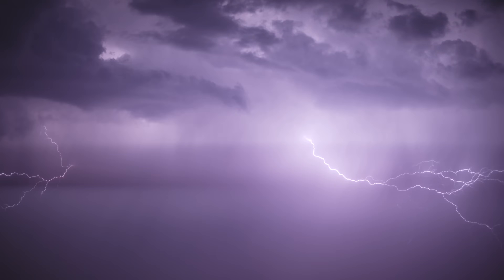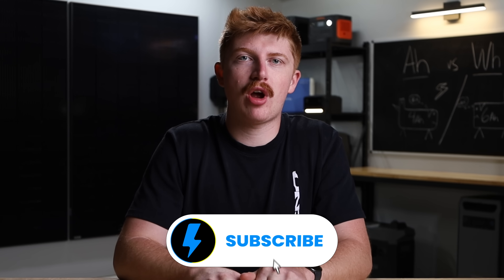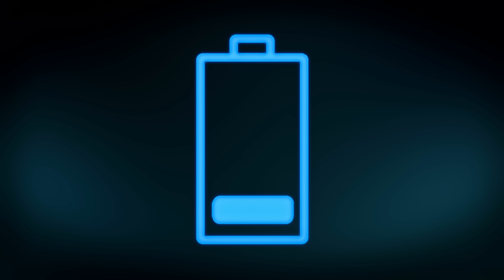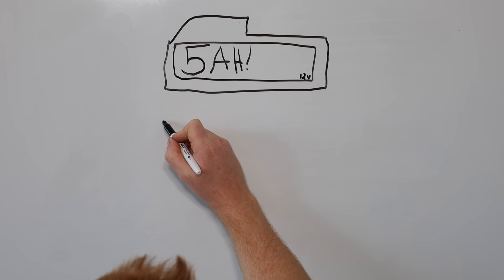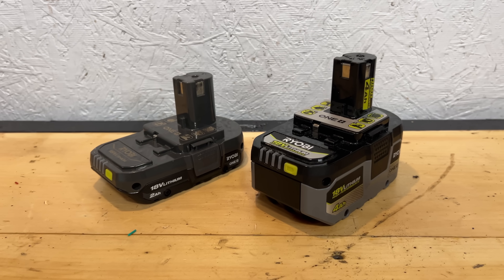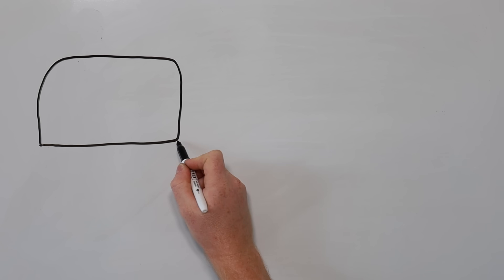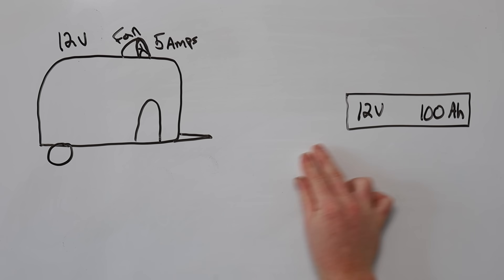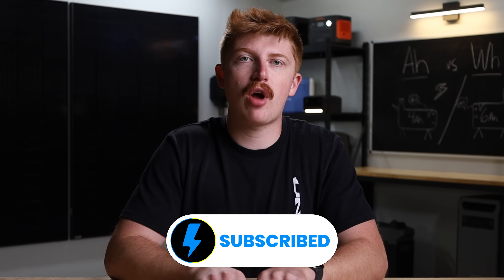What's The Difference? Amp Hours vs Watt Hours Explained!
Understanding battery size doesn't have to be confusing. In this video we break down Ah (amp hours) vs Wh (watt hours), explain how voltage changes the real capacity of a battery, and show you what to watch out for when brands advertise “bigger” batteries. We walk through power tool batteries, solar power stations, LiFePO4 solar batteries, and even household appliances so you can compare runtime and know what you’re actually paying for. If you’ve ever asked “What’s a watt hour?”, “How many amp hours do I need?”, or “How long will this battery last?”, this video is for you.